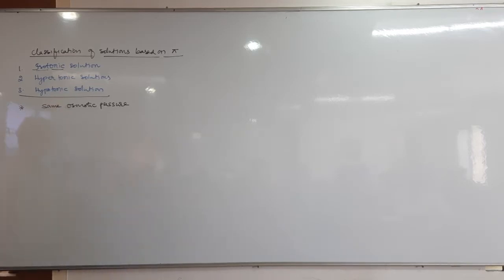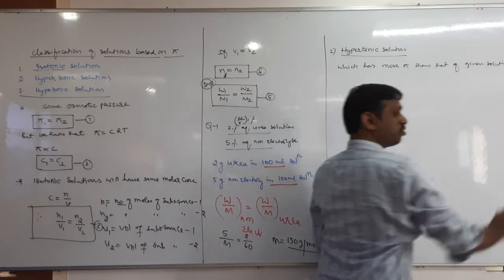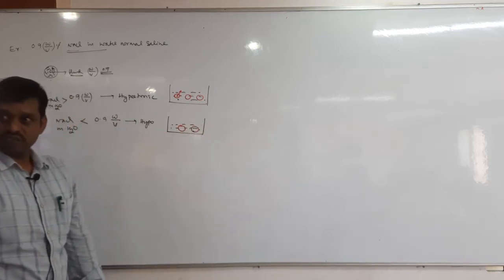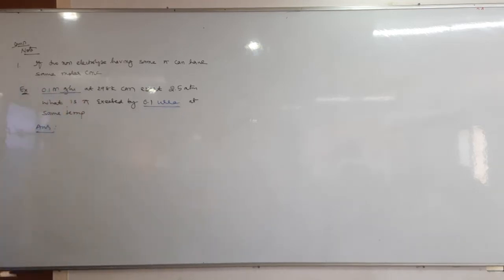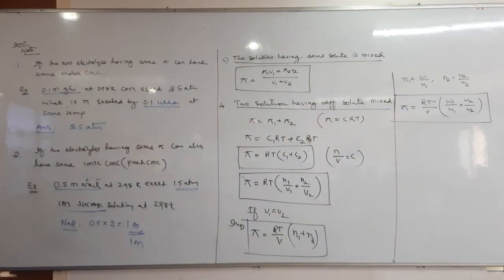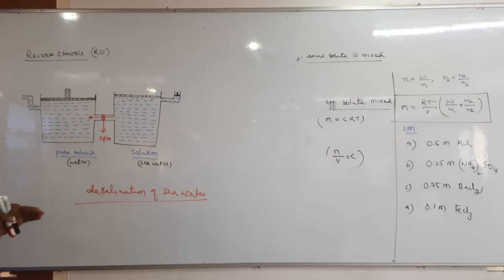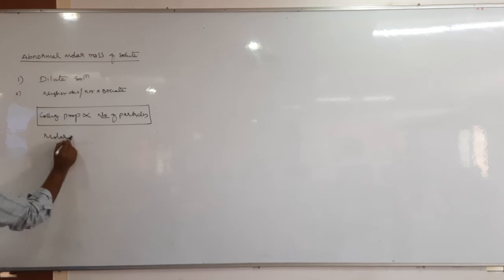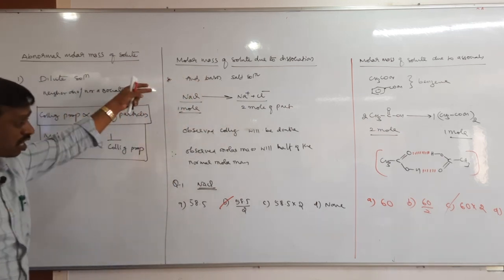Solutions Part - 20